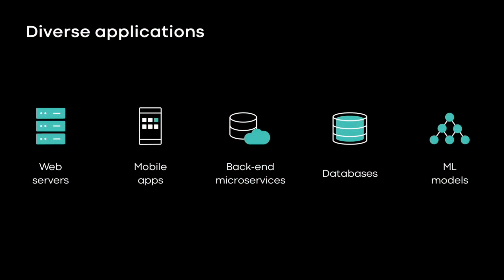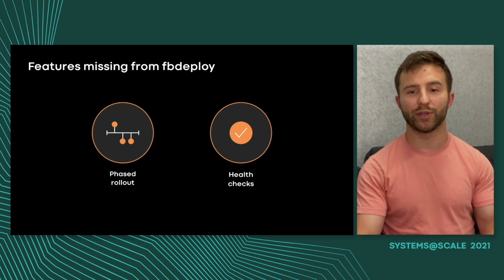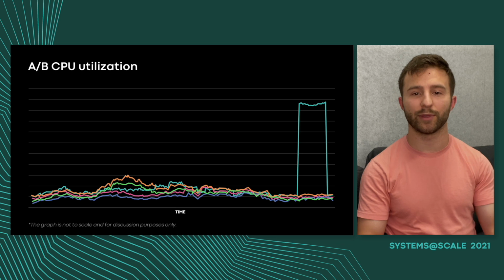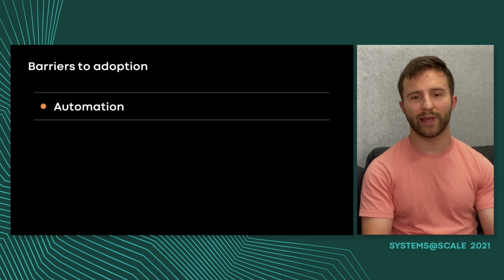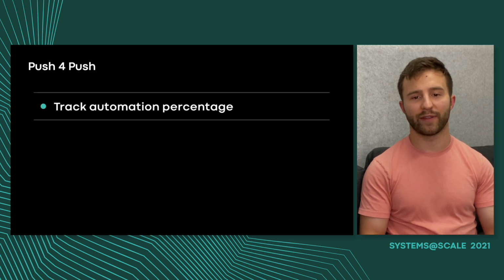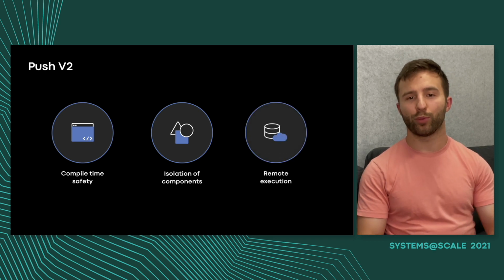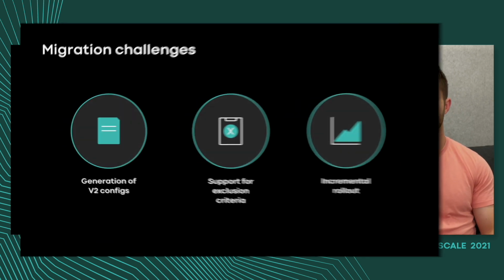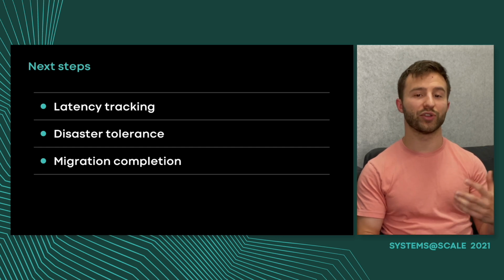Scaling Back-End Deployment @ Facebook | Tyler Petrochko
We present how Facebook's unified Continuous Deployment (CD) system, Conveyor, powers safe and flexible service deployment across all services at Facebook. Conveyor enables services owners to build highly customized deployment pipelines from easy-to-use components and supports building, testing, and deploying a diverse range of services. To go further, we explore how Conveyor's deployment system, Push, provides users with tools to deploy new binary versions safely and gradually across the Facebook fleet.

Read more in Tyler's blog post, Conveyor: Continuous Deployment at Facebook